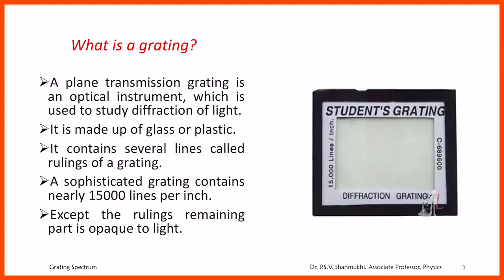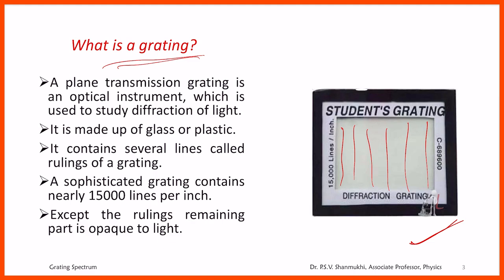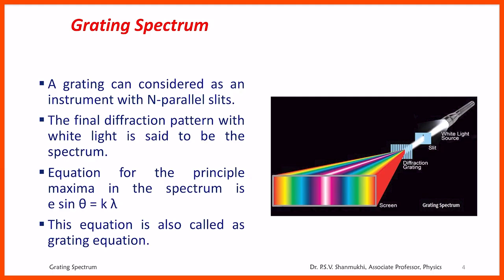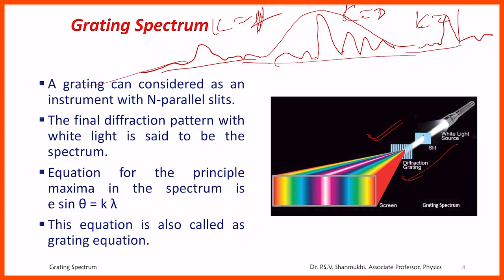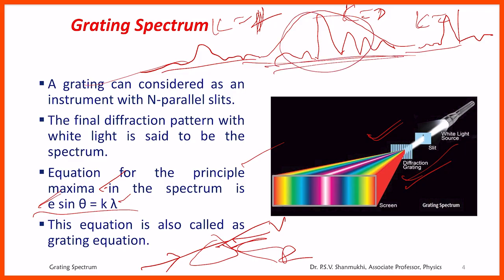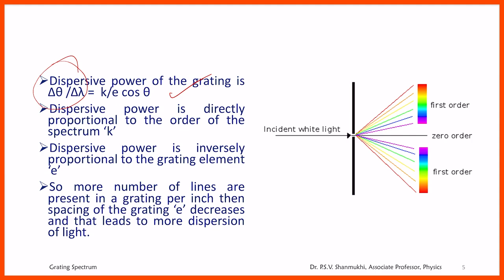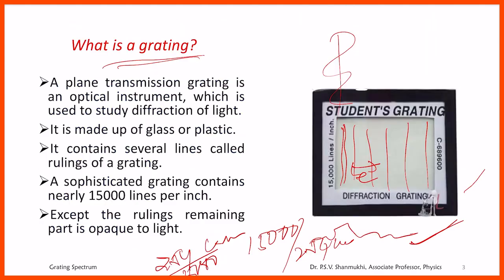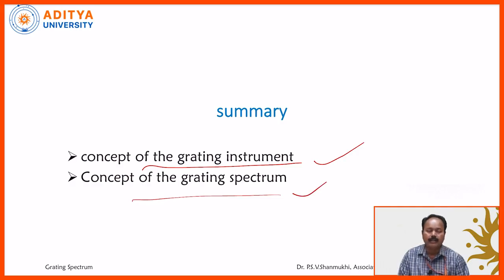Lecture - 9 | Grating Spectrum | Dr.P.S.V.Shanmukhi | Aditya University - Surampalem